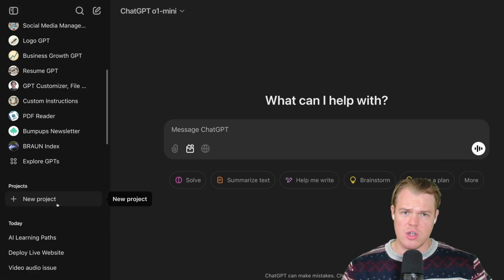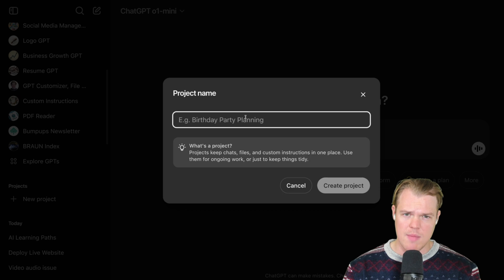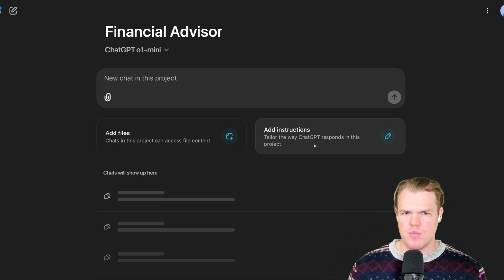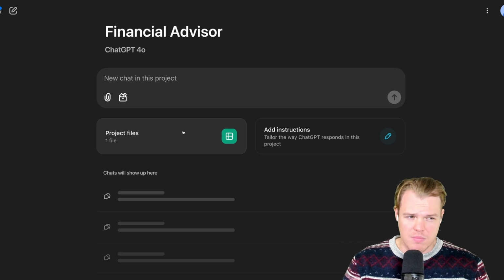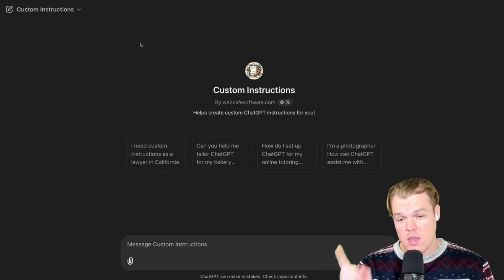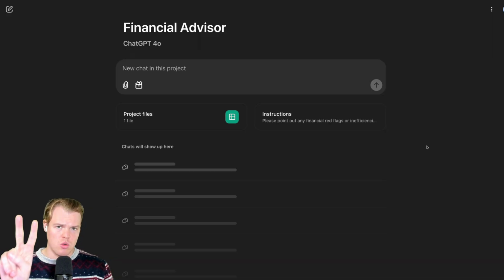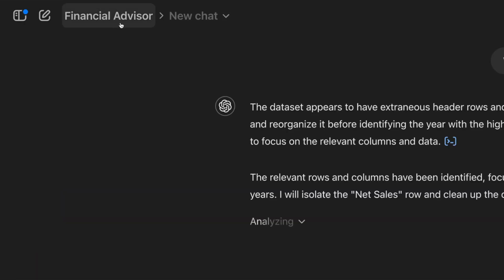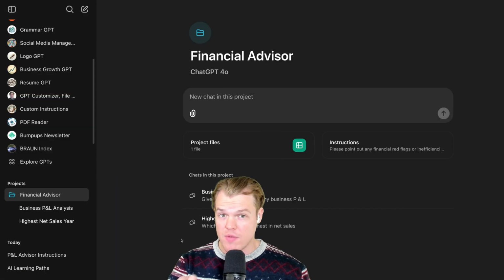How To Use Projects in ChatGPT For Beginners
How To Use Custom Instructions in ChatGPT For Beginners

Custom Instructions GPT
Helps create custom ChatGPT instructions